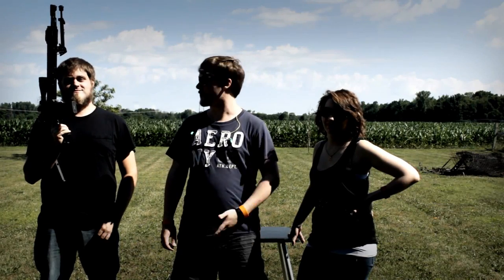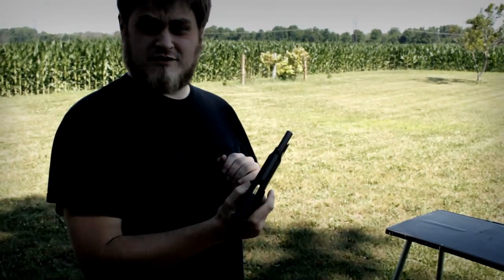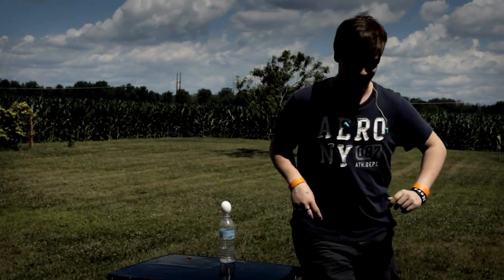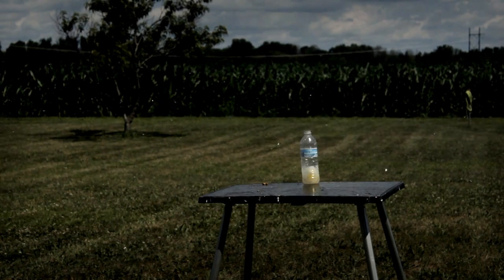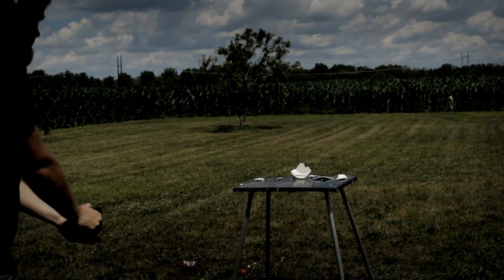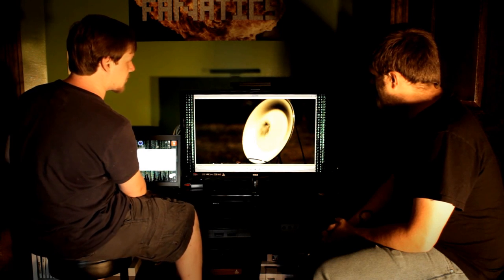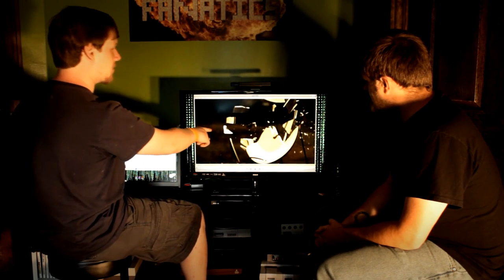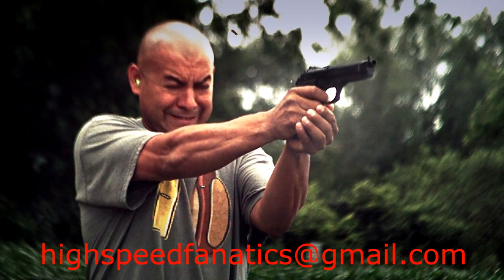HighSpeedFanatics Episode 17: HandGun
Bryce and Grace invite their friend, Christian Grindle, to shoot a handgun in slow motion!